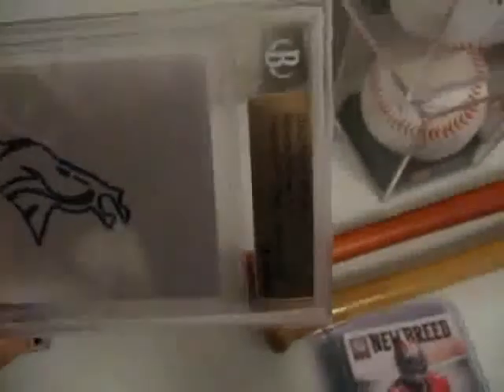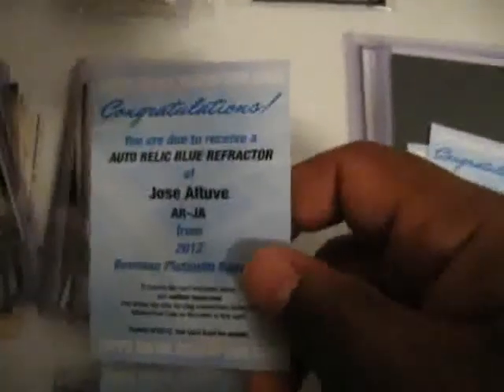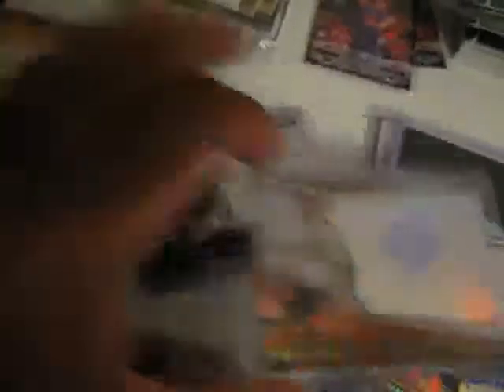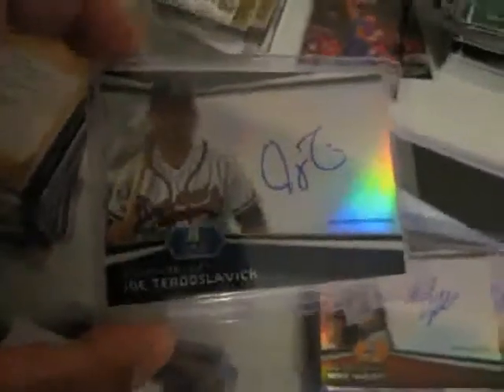2012 National Convention Total Recap Part 1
My final videos to come is my thoughts on the Convention and a few table display vids.